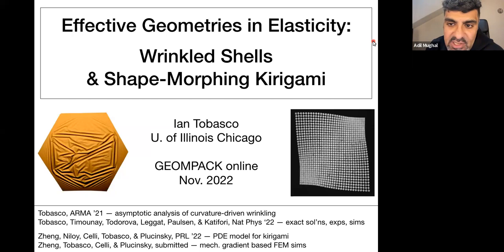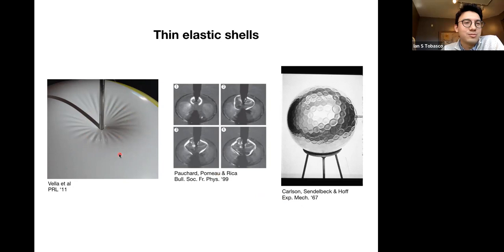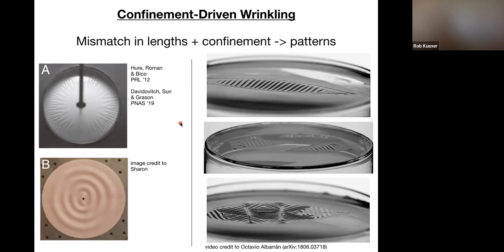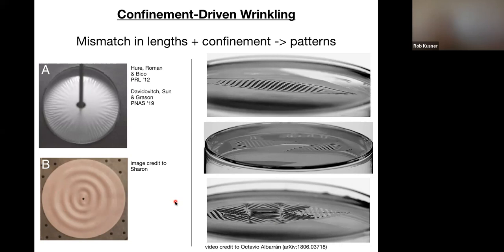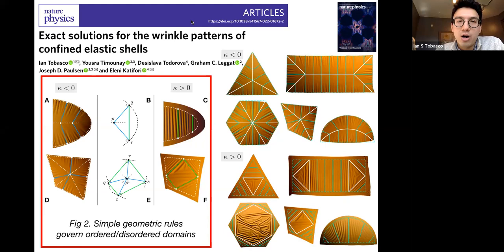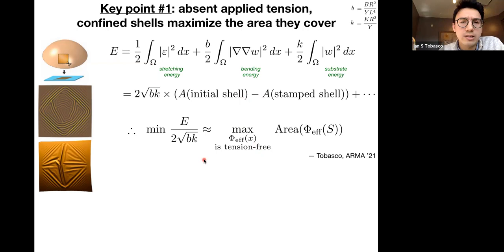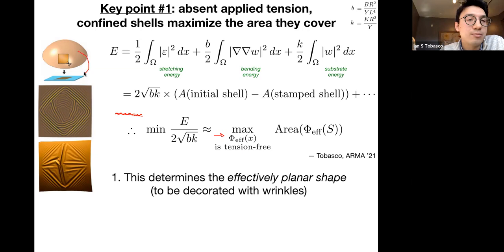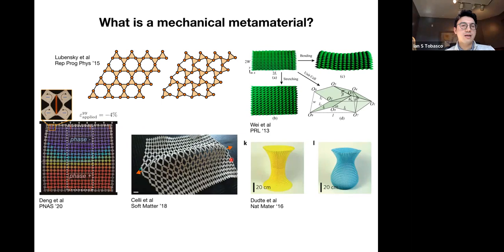23 November 2022: Ian Tobasco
Title: Effective Geometries in Elasticity: Wrinkled Shells and Shape-Morphing Kirigami

Abstract:
What do wrinkled shells and shape-morphing kirigami sheets have in common? The answer is fine scale buckling — a patterned response driven by mechanical instabilities enabling macroscopic shape change beyond bulk elasticity. This talk will present two recent developments on (i) a hidden duality between the wrinkles of positively and negatively curved confined shells [1], and (ii) the aggregate deformations of kirigami sheets made by removing a lattice of holes [2]. In both cases, a homogenization-style argument leads to a coarse-grained description of the pattern which is simpler to study, and is even explicitly solvable sometimes. Wrinkle patterns become the subdifferentials of pairs of convex functions; kirigami is shown to deform along a family of non-Euclidean isometries set by the holes. The resulting predictions match the results of simulations and experiments across scales.

[1] I. Tobasco, Y. Timounay, D. Todorova, G. C. Leggat, J. D. Paulsen, and E. Katifori, “Exact Solutions for the Wrinkle Patterns of Confined Elastic Shells,” Nat. Phys. 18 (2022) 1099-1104
[2] Y. Zheng, I. Niloy, P. Celli, I. Tobasco, and P. Plucinsky, “Continuum Field Theory for the Deformations of Planar Kirigami,” Phys. Rev. Lett. 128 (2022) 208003